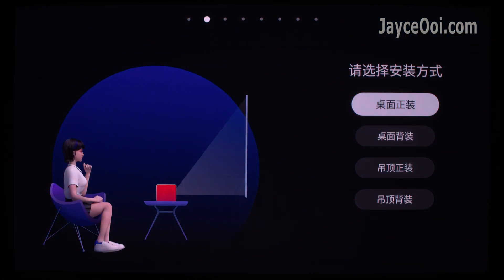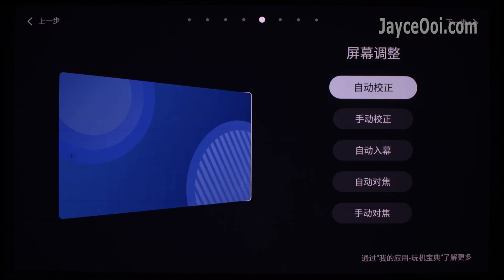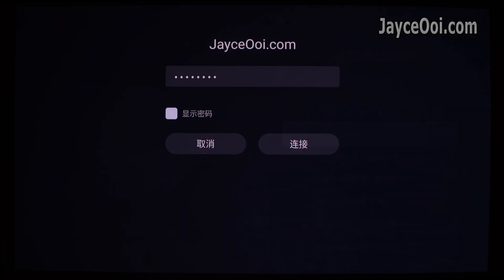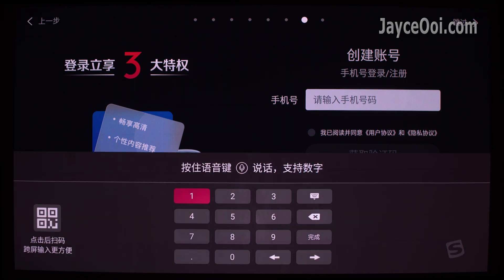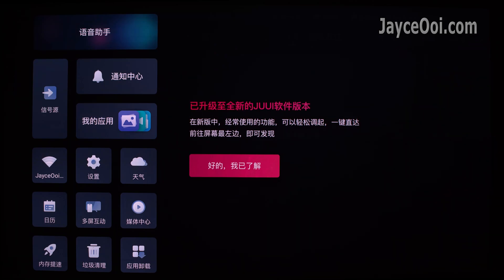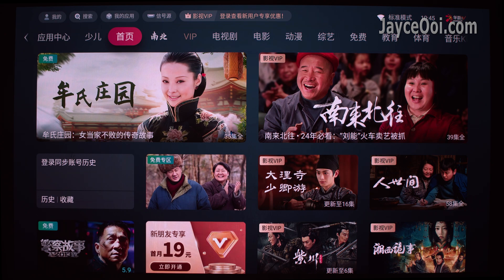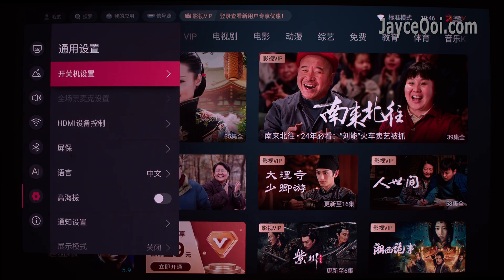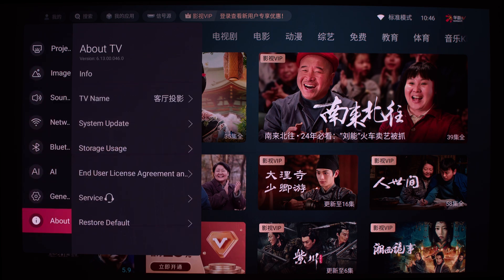How to Enable English UI Hisense Vidda C1S? Set Up First Boot...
FYI, my projector is Hisense Vidda C1S. But it should work on Vidda C1, C1 Pro and C1 Air too. They are using the same hardware and OS.